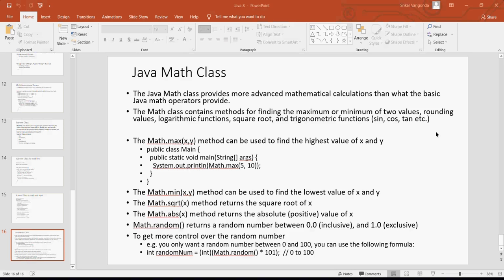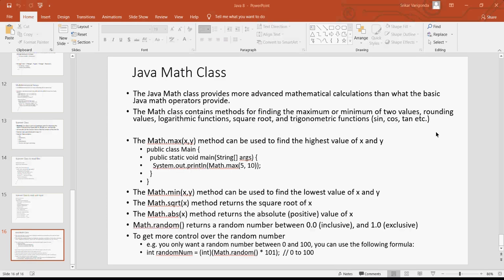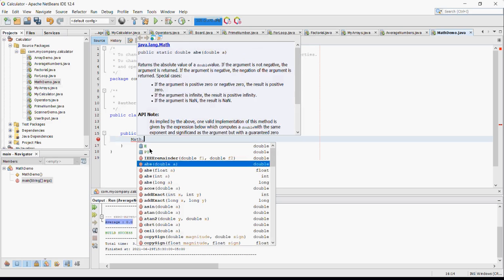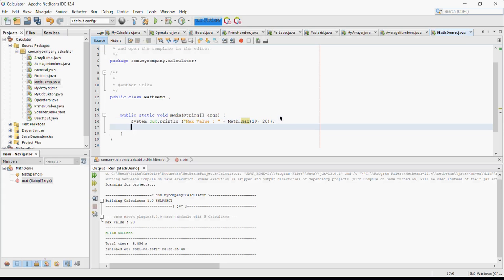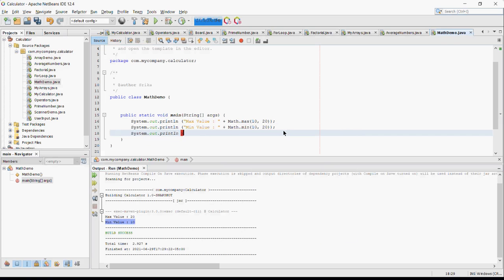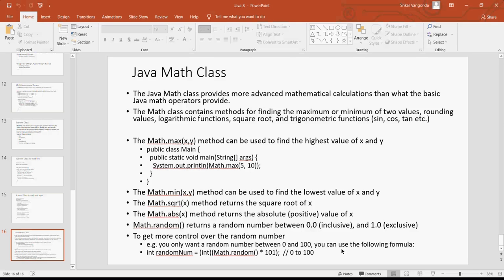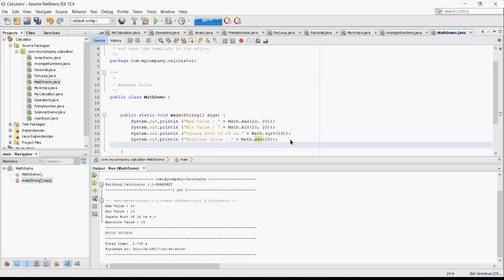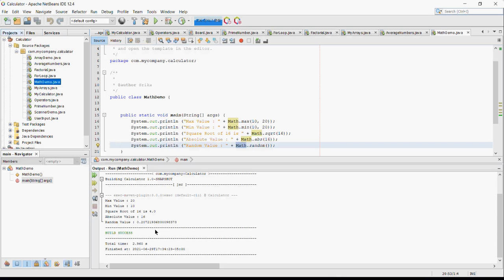Java Math Class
This class help you to understand how to use Java Math class